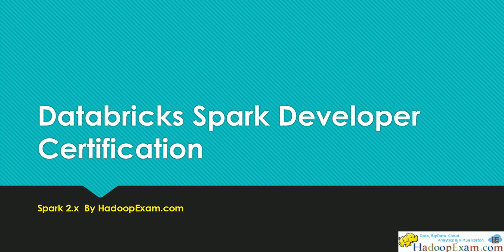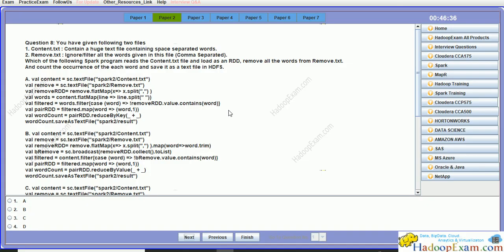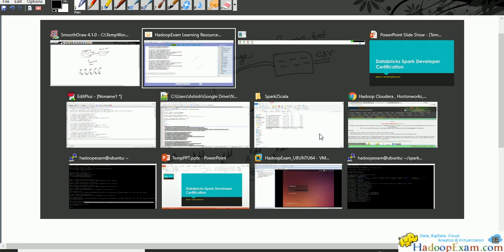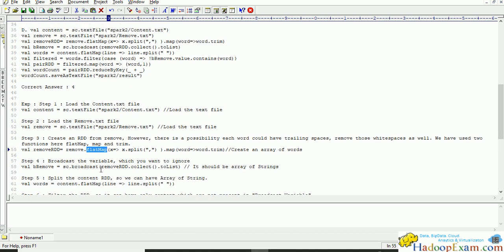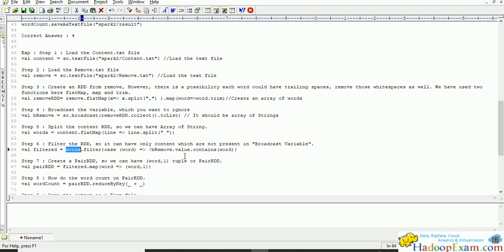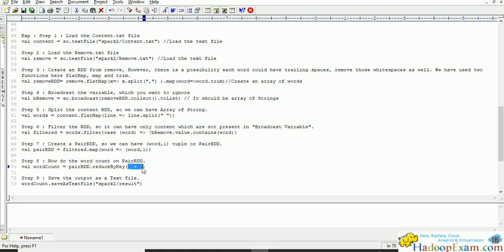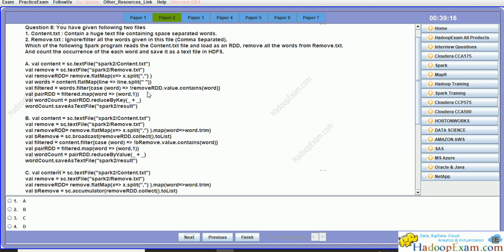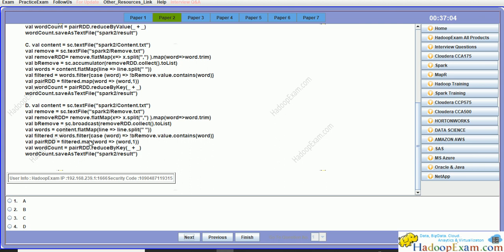Exercise-10 Spark Scala Certification Hands On Exercise : CRT010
Get all Exercises for Latest CRT020 Certificaton